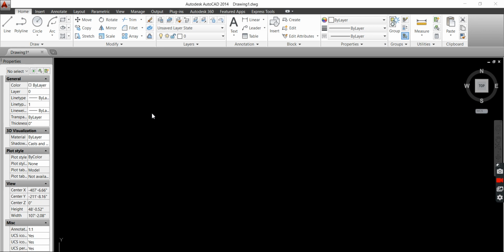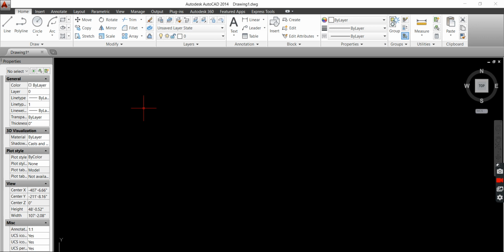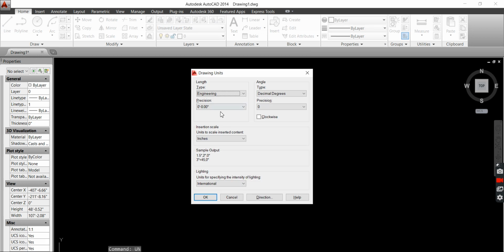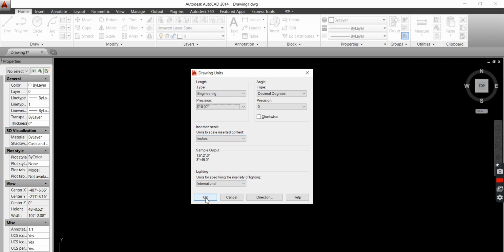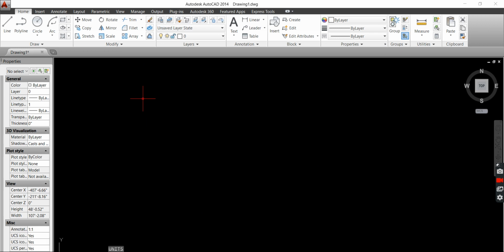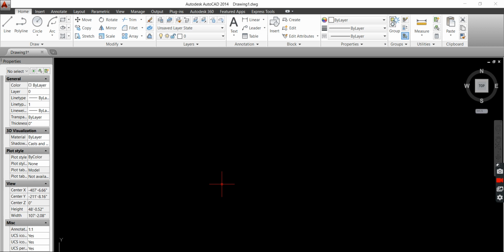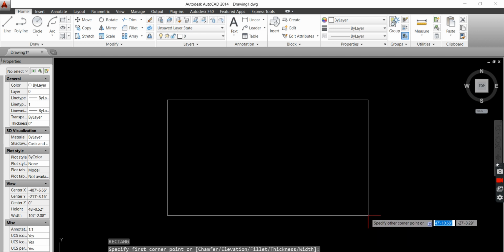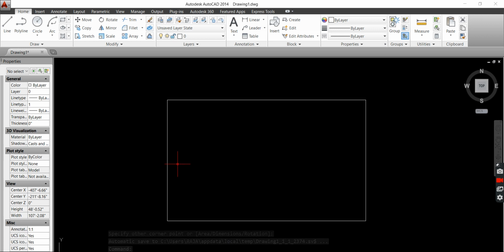1803 C 057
This is an Assignment on "2BHK Design on AUTOCAD" presented by a student of DCE Branch from AANM & VVRSR College